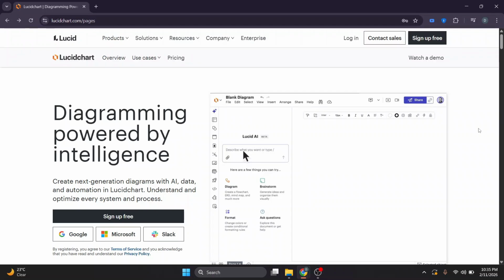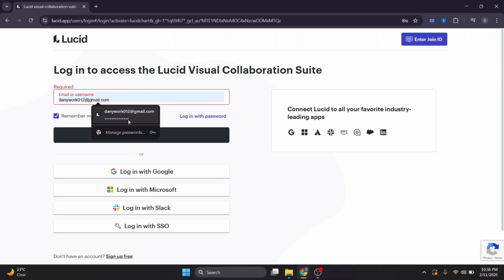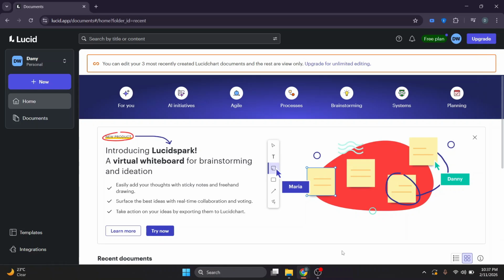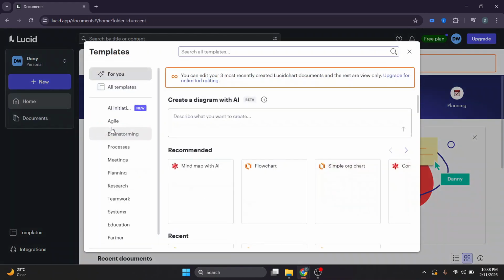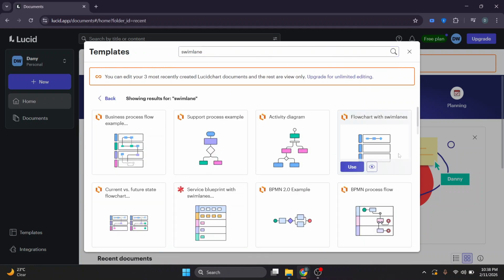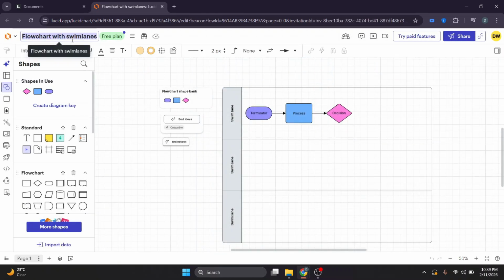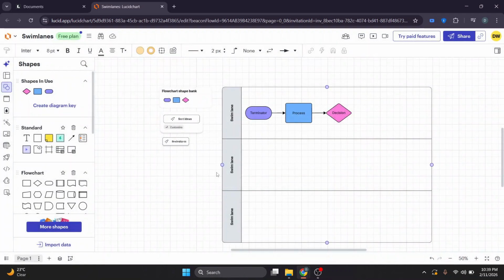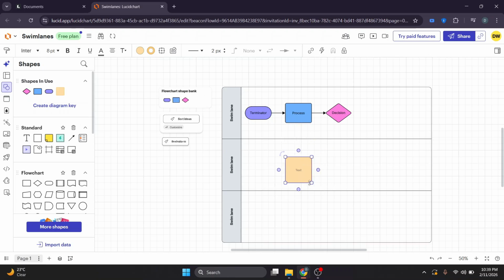HOW TO ADD SWIMLANE IN LUCIDCHART FULL GUIDE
Learn how to add a swimlane in Lucidchart step-by-step in this full beginner-friendly guide. In this tutorial, you’ll discover how to create swimlane diagrams, organize processes clearly, and improve workflow visualization inside Lucidchart. Whether you’re mapping business processes, project flows, or team responsibilities, this simple walkthrough will help you build clean, professional diagrams fast. Perfect for beginners, business users, and anyone creating flowcharts or process maps in Lucidchart.